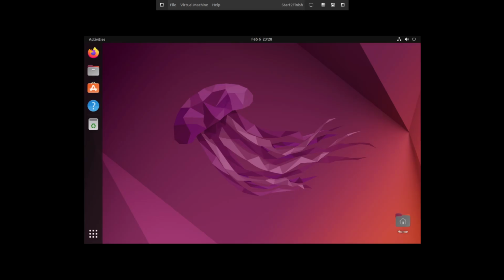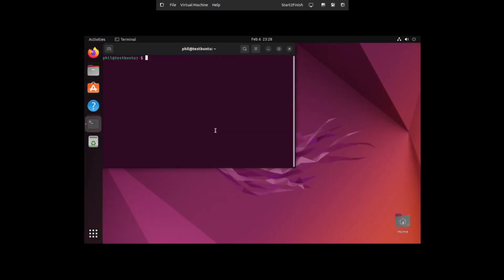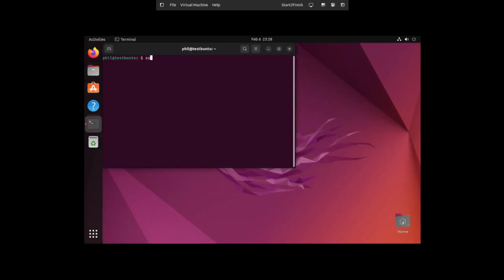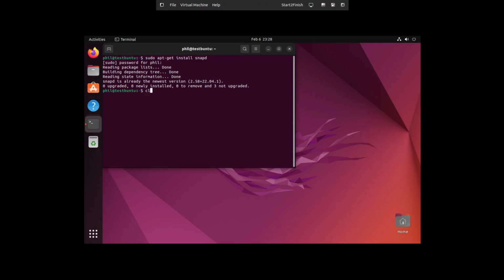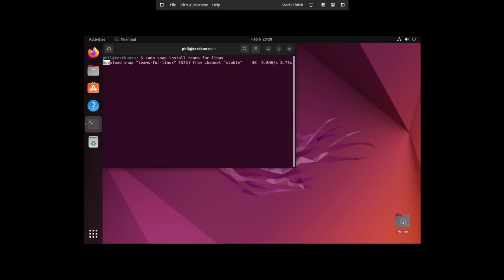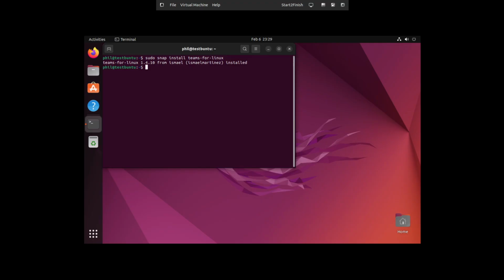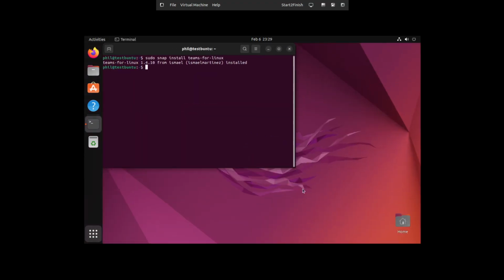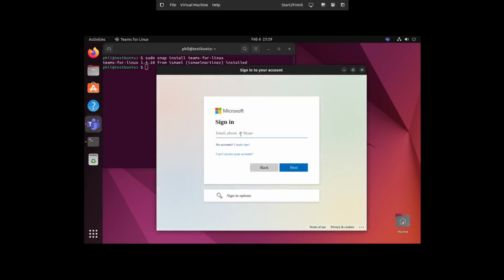How to install Microsoft Teams On Ubuntu?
A quick run down on how to install Teams on Ubuntu Linux.

Command:
sudo apt-get update
Sudo snap install teams-for-linux